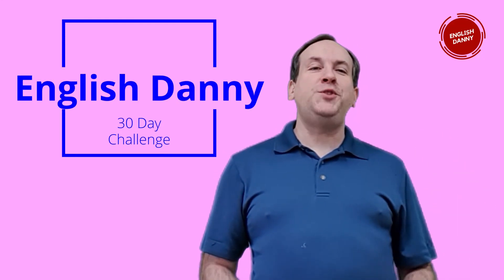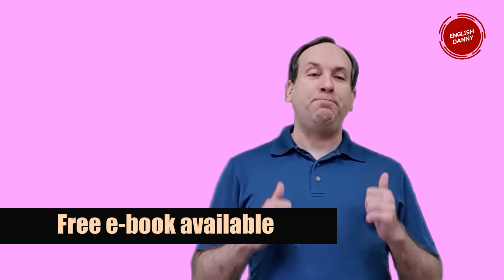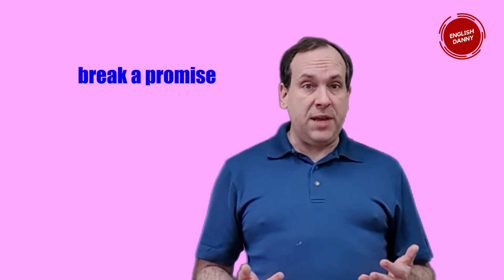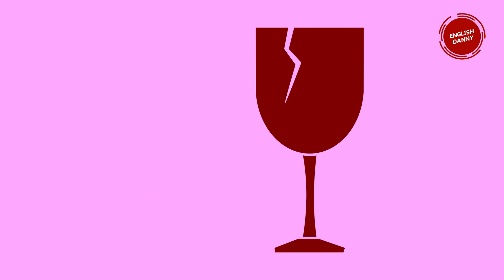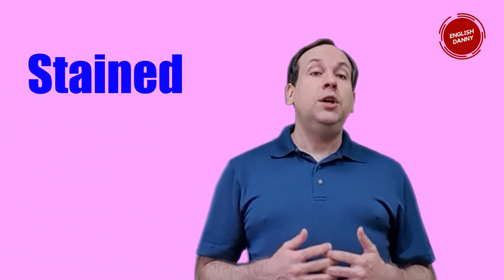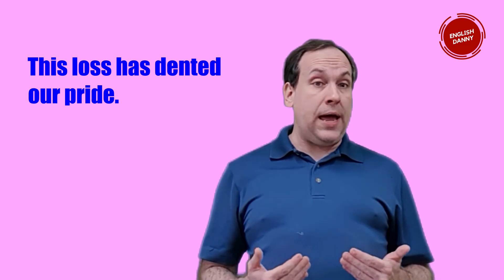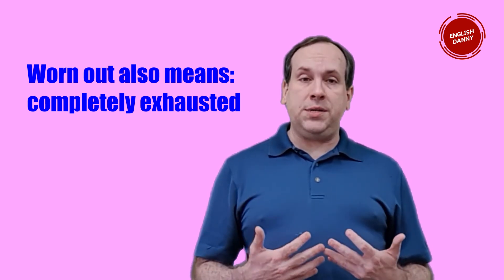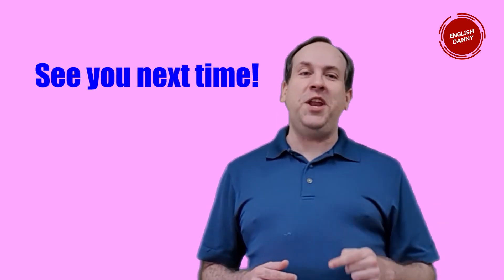🔥 Learn English about DAMAGE (Day 26) 📆 30 Days to Powerful English Vocabulary DAMAGE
Learn English from this course 🔥 Learn English about DAMAGE (Day 26) 📆 30 Days to Powerful English Vocabulary DAMAGE.
Hello students. Let's learn English about damage along with damage vocabulary for better English fluency. Well show you how to learn new words everyday and daily use sentences in English speaking. Learning vocabulary about damage may help show you how to become fluent in English language. This is a special series. We are sure this series will help you build a powerful English vocabulary and help you speak English fluently and confidently.
Check out this great channel  @English with Lucy
You would like spoken English 10 minute school or you may ask how to become fluent in English in one month? You can learn how build vocabulary fast as well as, how to learn new words in English everyday for better confidence. These lessons are good for English for beginners listening and English pronunciation practice american accent. So let's try to build vocabulary daily by learning new powerful vocabulary words.
On the English Danny Channel You will Learn English with beginner, intermediate, and advanced English lessons. So, watch our videos to get beginner, intermediate, and advanced English listening and vocabulary practice.

Translated titles:
? Aprenda inglés sobre DAÑO (Día 26) ? 30 días para un poderoso vocabulario en inglés DA

? Lerne Englisch über SCHÄDEN (Tag 26) ? 30 Tage bis zu einem starken englischen Wortschatz

? Apprenez l'anglais sur DAMAGE (jour 26) ? 30 jours pour un puissant vocabulaire anglais DAMA

? Aprenda inglês sobre DAMAGE (Dia 26) ? 30 dias para o poderoso vocabulário em inglês DAMA

AGE डैमेज के बारे में अंग्रेजी सीखें (दि

? تعلم اللغة الإنجليزية عن الأضرار (اليوم 26) ? 30 يومًا

?學習有關DAMAGE的英語(第26天)?30天學習強大的英語詞彙DAMAGE

? Alamin ang Ingles tungkol sa DAMAGE (Araw 26) ? 30 Araw sa Mabisang Ingles bokabularyo ng bo

? DAMAGE에 대한 영어 배우기 (26 일차) ? 30 일 동안 강력한 영어 어휘 손상

AM ਡੈਮੇਜ (26 ਵੇਂ ਦਿਨ) ਬਾਰੇ ਅੰਗਰੇਜ਼ੀ ਸਿੱਖੋ Po